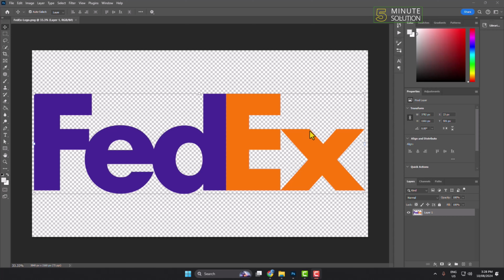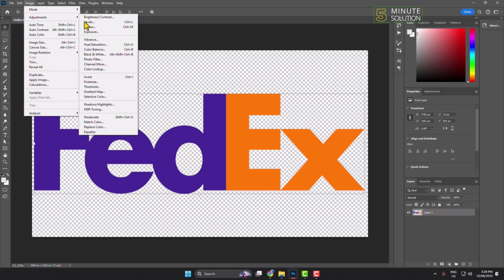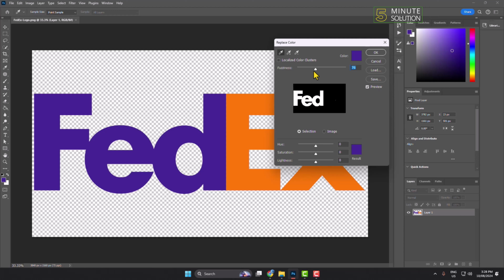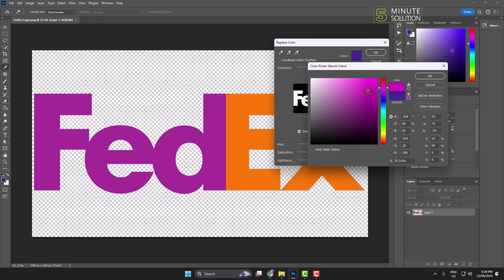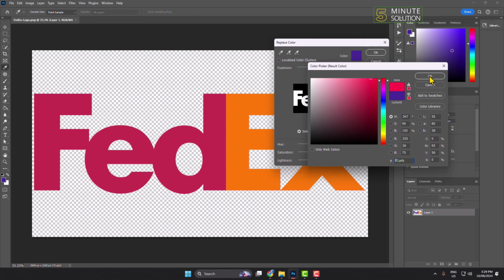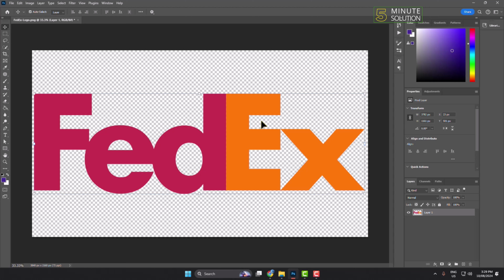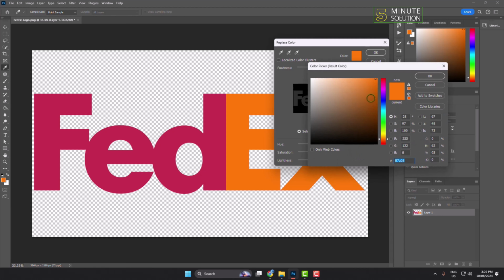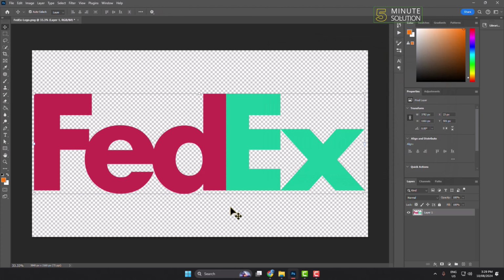How to Change Logo Color in Photoshop (EASY)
Unlock the steps to effortlessly modify your logo’s color in Photoshop, enhancing brand versatility and design aesthetics.